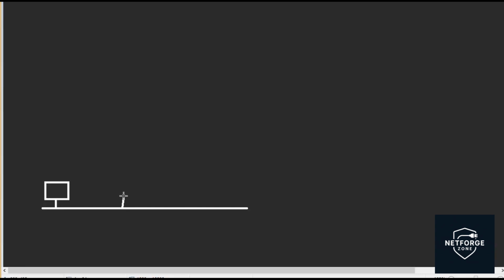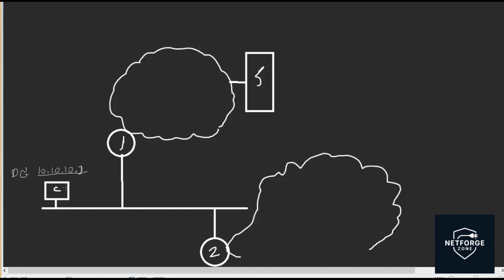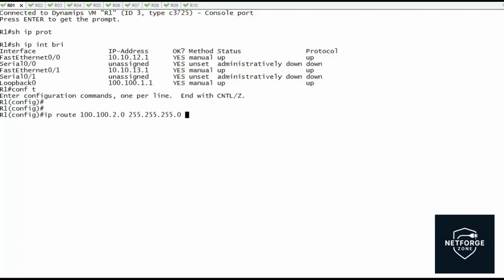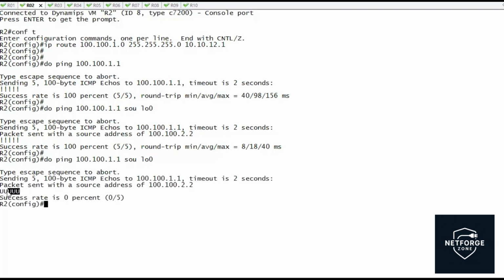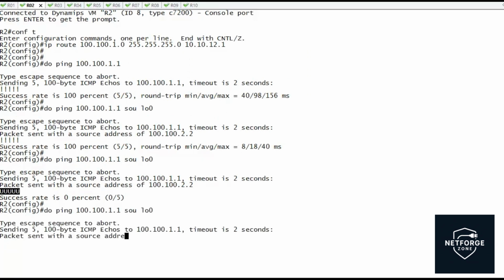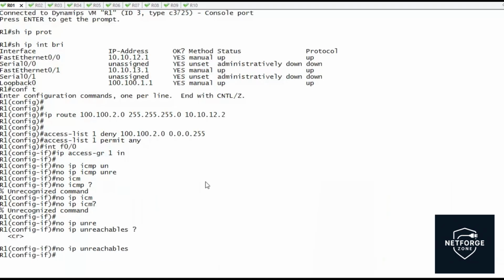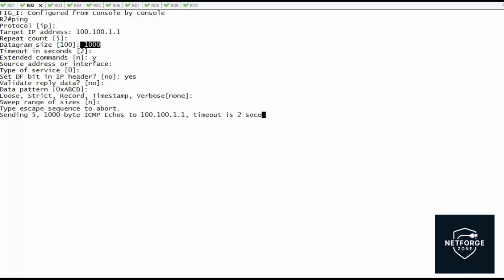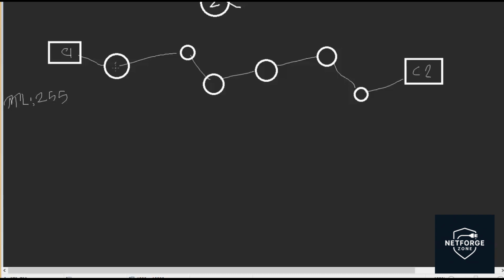Understanding Basic IP Operations: ICMP Unreachable and Redirects, Fragmentation and TTL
Learn the fundamentals of IP operations in this focused session covering ICMP Unreachable messages, IP Fragmentation, and Time-to-Live (TTL).
Perfect for networking students, IT professionals, and anyone preparing for certifications like CCNA or CCNP.